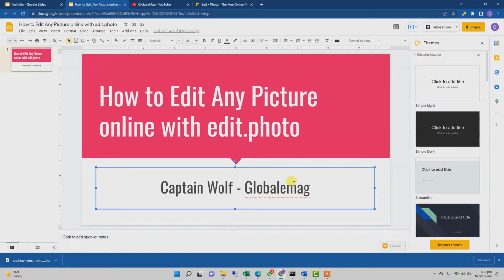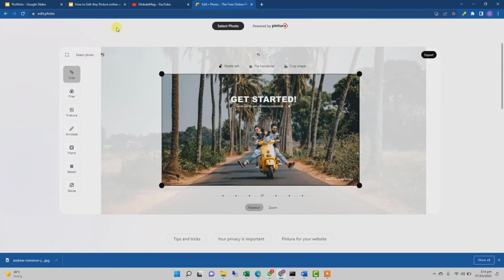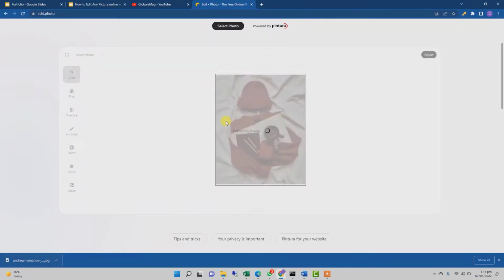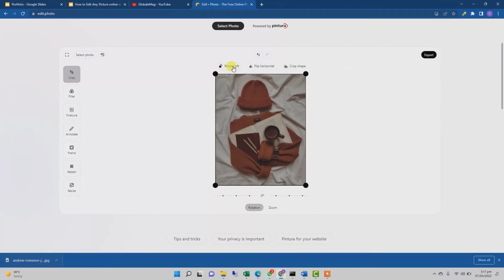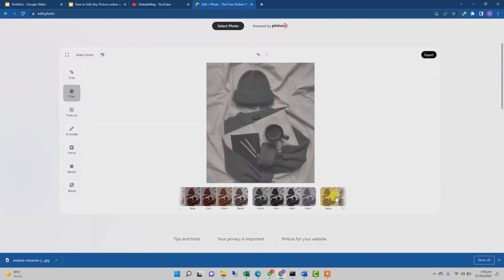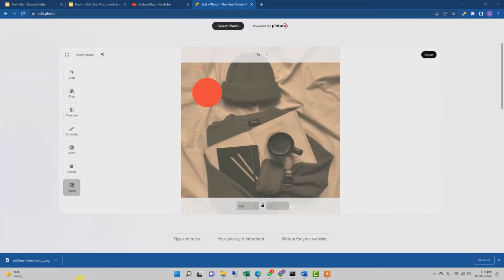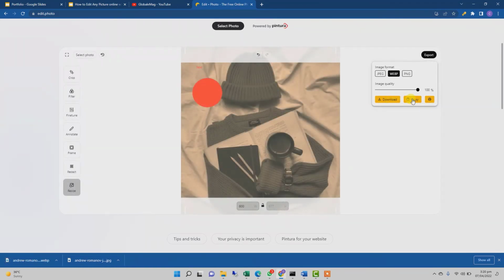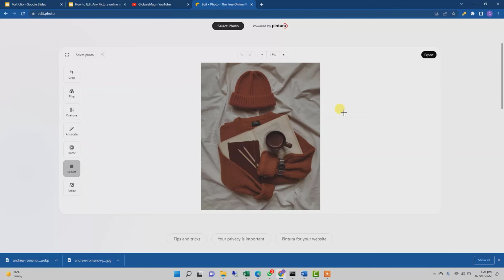How to Edit any picture online with Edit.Photo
If you are wondering how to edit your images on a go and live any time at any place, than in this video you will learn how you can easily edit any picture online and without the installation of any software or app in your mobile phone, all you need to do is take your picture which you want to edit and go to edit.photo and the website provides with many great picture editing options to choose from, you an resize, crop, change dimension, change filters and do many more things in terms of editing your picture.
So now if you ever need any picture editor on a go, than you will learn all basic editing skills you need to know to edit your pictures without any professional expertise.
What is great of this website is that you do not need to signup or pay for any of these picture editing services, everything is free even you do not need to make any account on the website, you can just drag and drop the picture on the website and edit your pictures online like a professional editor.